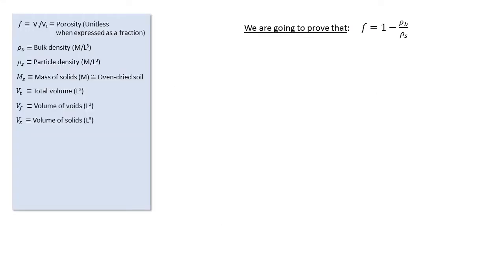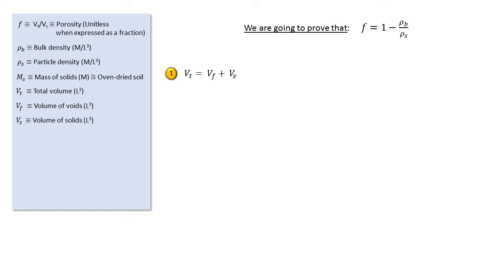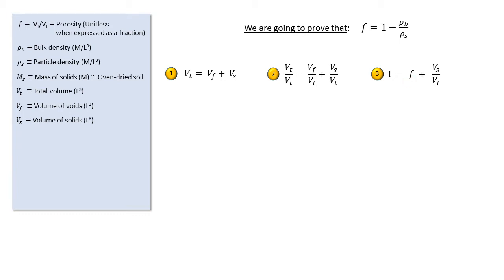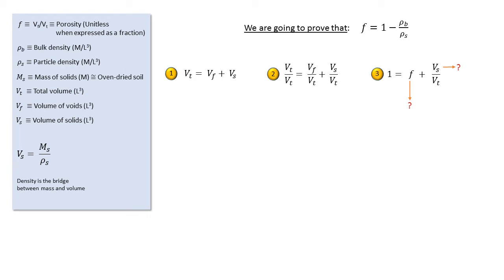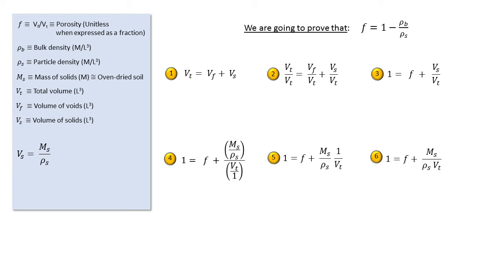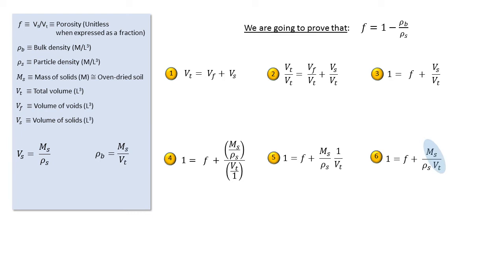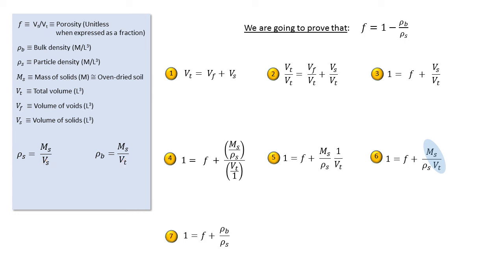Porosity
Brief video by Andres Patrignani explaining how to calculate soil porosity given the soil bulk density.